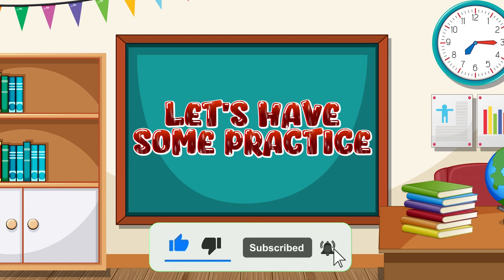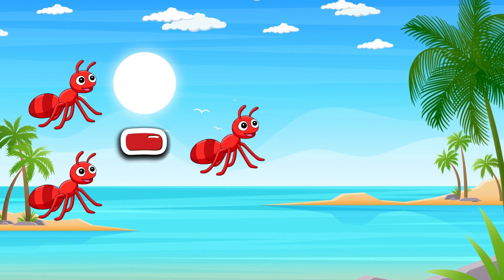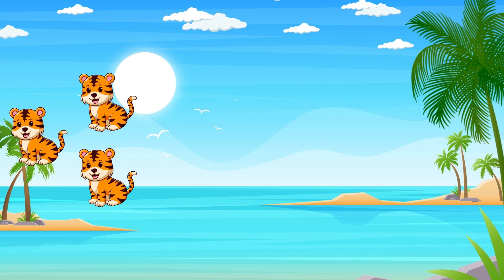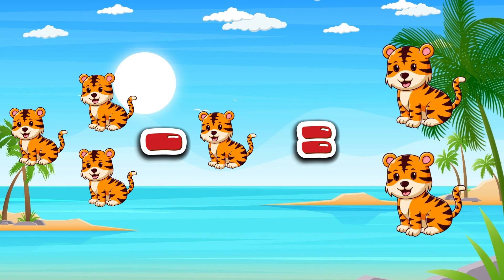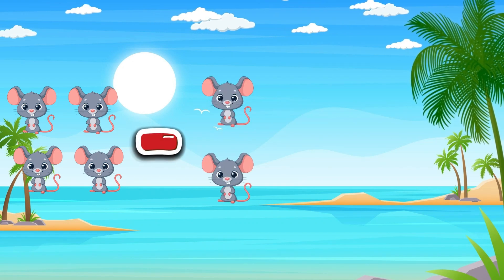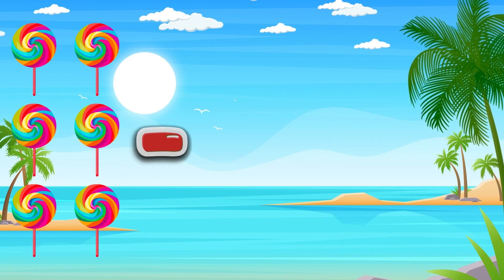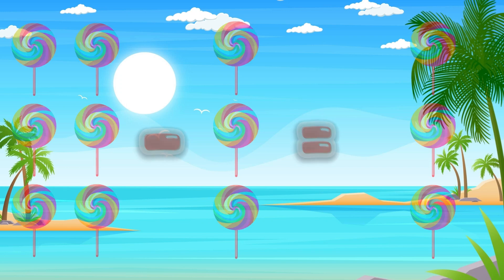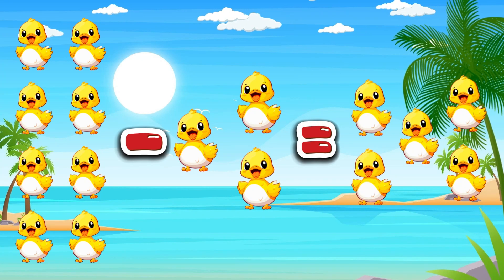Subtraction For Kids| Learn Subtraction Easy| First Time Learner| Preschooler Minus Numbers Under 10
🤩Join this fun and exciting subtraction numbers less than 10 nursery rhyme. This learning to minus for kids animation cartoon video is an educational learning video to help kids learn English numbers, pronunciation, and phonics in a fun and engaging way. This learn to subtract video kids song is perfect for homeschool, preschool kids, kindergarten students, or any child that is ready for early learning📚

Whether your little munchkin is a homeschooler, preschooler, kindergartener, or in preK, this learn to take away cartoon will help them master subtracting numbers🌟🌈

👫Parents can trust our content to support parenting goals and provide valuable educational videos for kids. Whether you’re looking for kids tv, cartoons for kids, bedtime stories, or simple animated videos to support your little ones learning adventure - our kids learning video channel was made just for kids🎯💯

Coloring Books
Story Books

Learn Simple Addition Of Numbers Under 10 For Kids!

🌎Wiser World Kids youtube channel aims to deliver the best  kids videos for kids to stay engaged -  with rhymes, songs, music, shows, dance, and stories - as their big imaginations soar with new adventures and discoveries.🚀